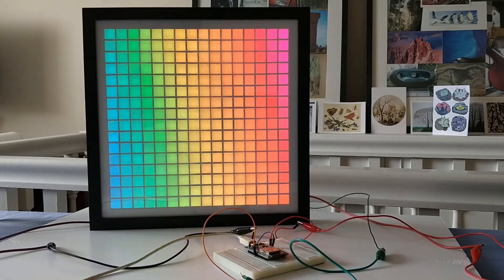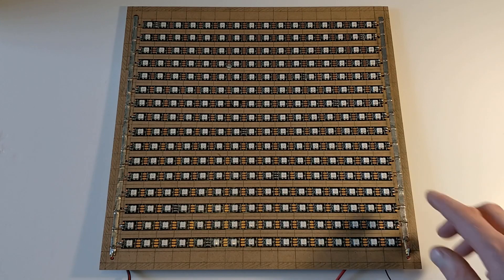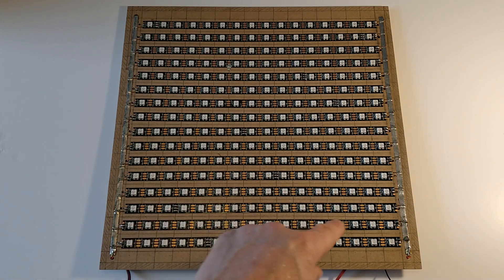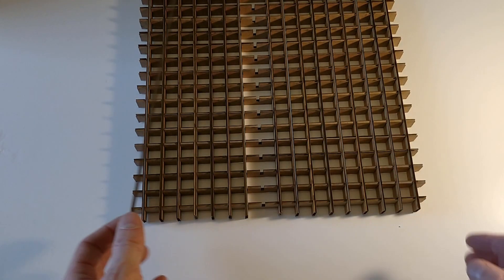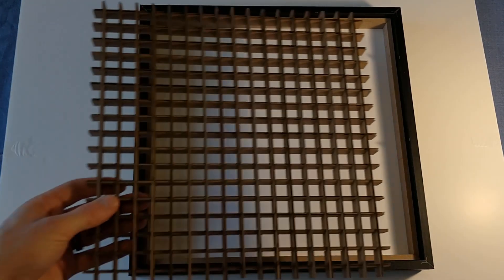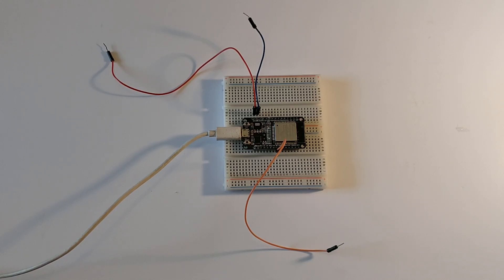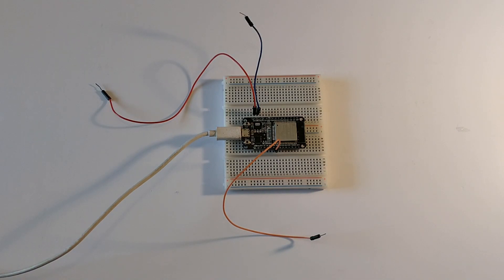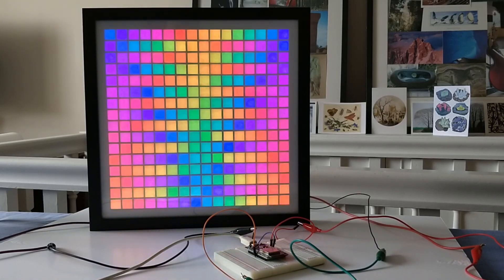ESP32 powered WS2812B LED Matrix [Part 1]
After watching a video by Great Scott I decided to build my own LED matrix without having to cut the strip into lots of pieces as he did. I plan to use this matrix to try out a couple of games using the Bluetooth control available on the ESP32. This will be covered in a future video.

The frame I used is available here in the UK for £11 (though often on offer)
The LED strips are WS2812B LEDs with a density of 60 LEDs/m.
The ESP32 board I am using is purchased from eBay for £7 and is available from many different sellers.

If you've found this useful and you'd like to support me to create more stuff, you can now buy me a coffee or buy something from Amazon UK or US at the links below. It doesn't cost you any more and it helps me to keep making videos!

Amazon UK
ESP32 Development board
5m 5V RGB WS2812B LED strip

Amazon US
ESP32 Development board
5m 5V RGB WS2812B LED strip